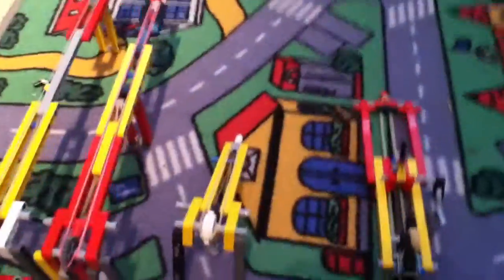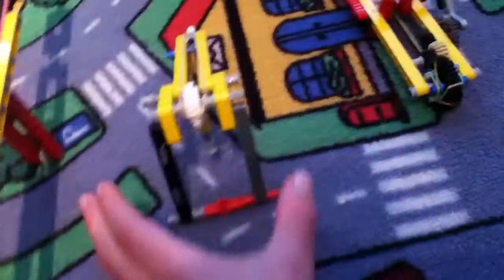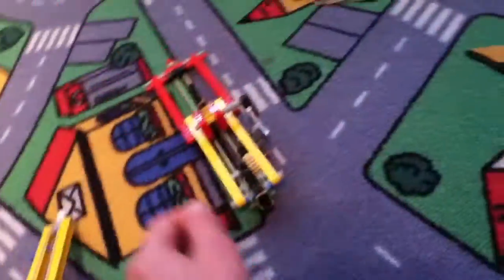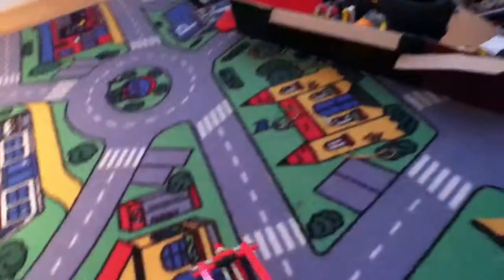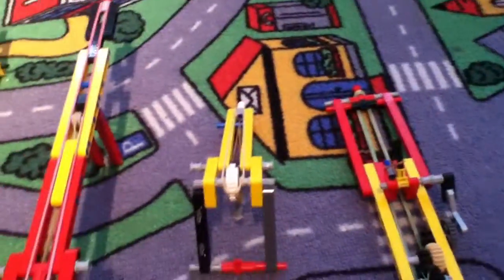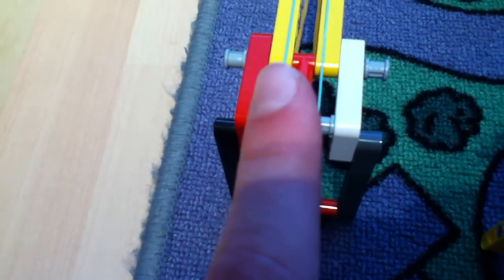Lego gun, sniper, machine gun (manual, semi auto, and automatic)